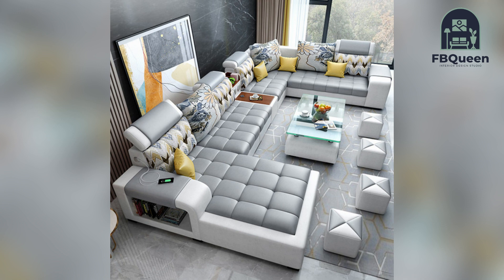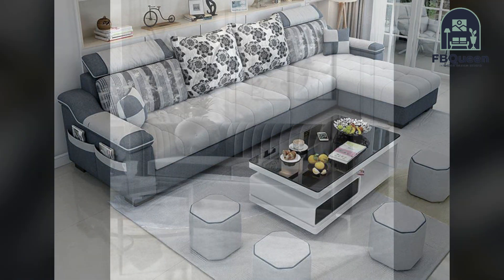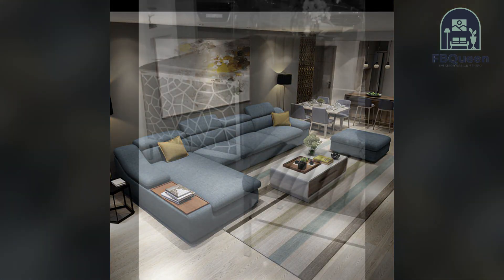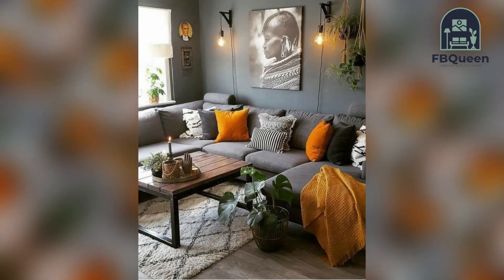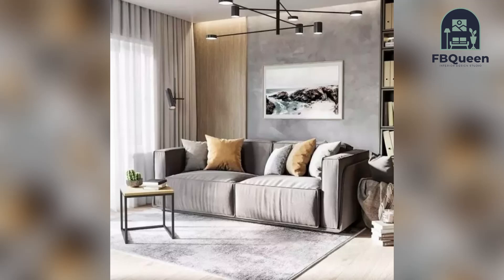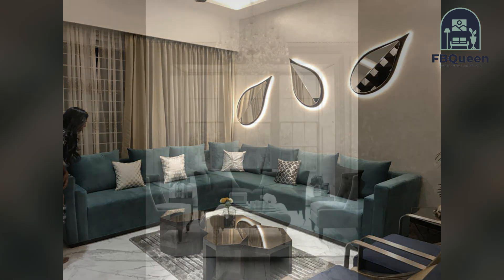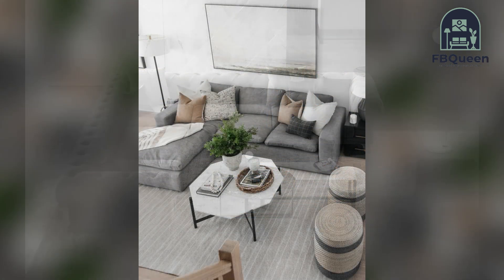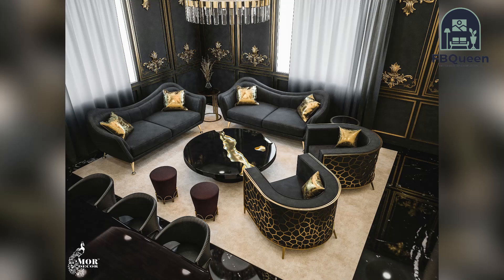Best100 Modern Wooden Sofa Designs 2023 | Living Room Sofa Design | Wooden Sofa Set Design Ideas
In this video, Best 140 Modern Wooden Sofa Designs 2023 for your Living room and Latest Living Room Sofa Design Ideas.

Hello Guys
In my videos, l will discuss the top home decor items that are low on cost and yet provide beautiful and stylish art. I will also give you some tips on what to look for when buying home decor, as well as how to go aboutongevity and keeping the decor looking great.
This channel is all about for Latest Interior Design Ideas Videos to help subscribers make their home stylish and trendy interior. Latest Designs for the Best Interior available.

115 Wooden Sofa Designs Ideas II Modern Wooden Sofa Designs
Modern sofa set design ideas - 35 Amazing wooden sofa set design ideas
Wooden Sofa Set Design Ideas | Modern Living Room Sofa Design | Wooden Furniture
 Design | Modern Sofa Set
126 Modern Wooden Sofa Set Designs II Best Wooden Sofa Set Designs.